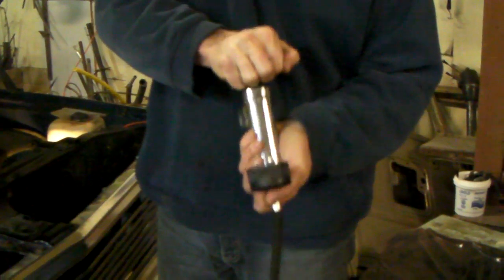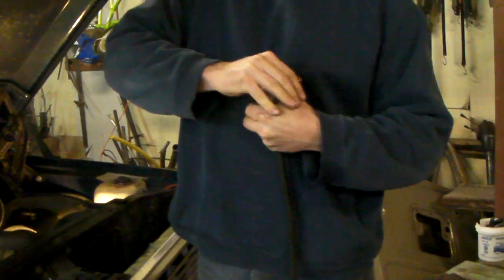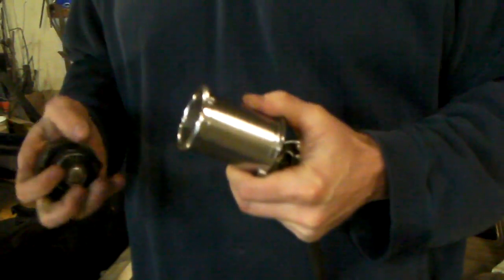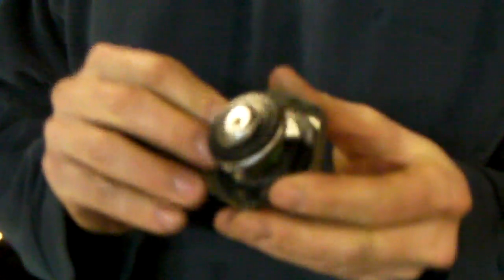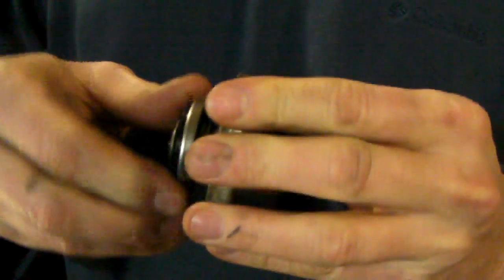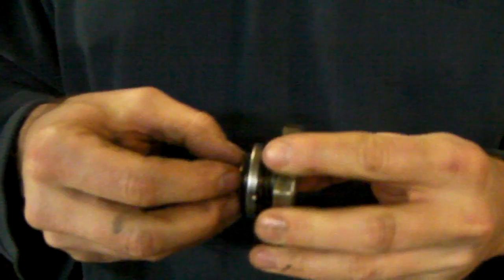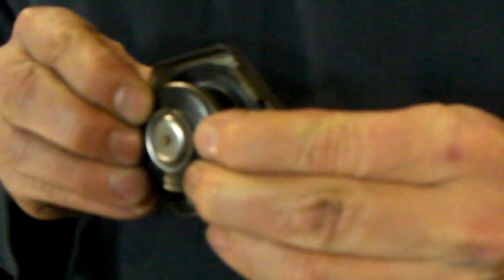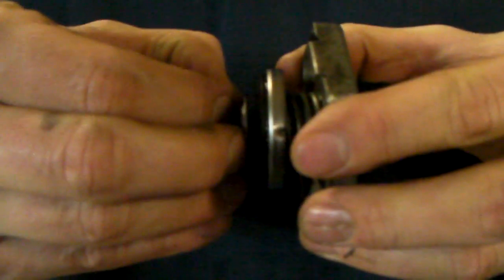Testing your rad cap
A short tutorial detailing the procedure for testing your radiator cap